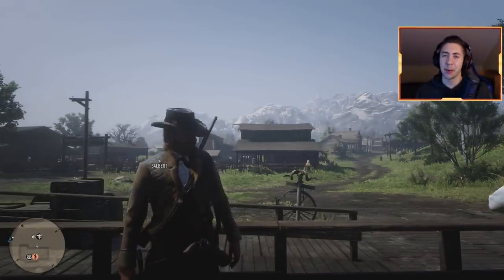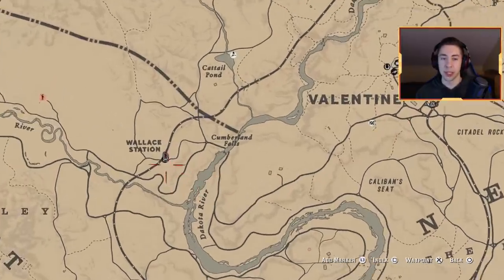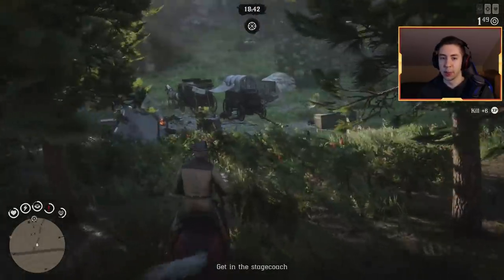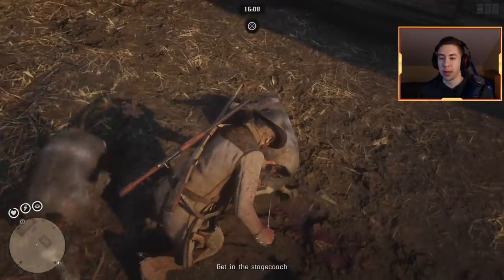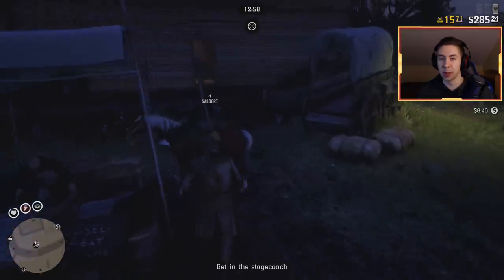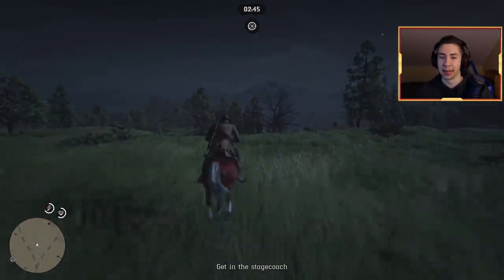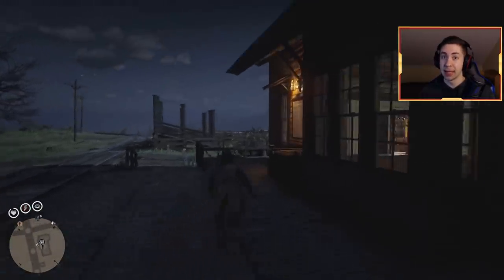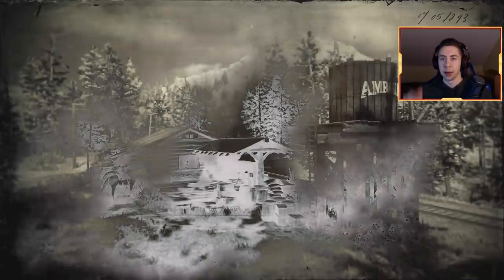MAKE FAST MONEY XP & GOLD WITH THIS SECRET in Red Dead Online! LVL Up Fast & Money Tips RDR2!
Welcome to MAKE FAST MONEY XP & GOLD WITH THIS SECRET in Red Dead Online! LVL Up Fast & Money Tips RDR2! Gameplay Guide!